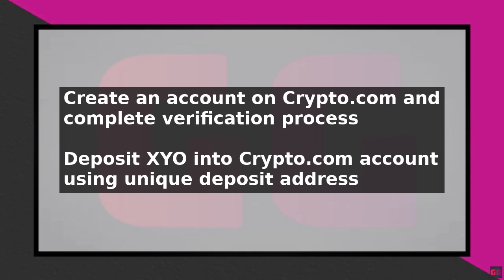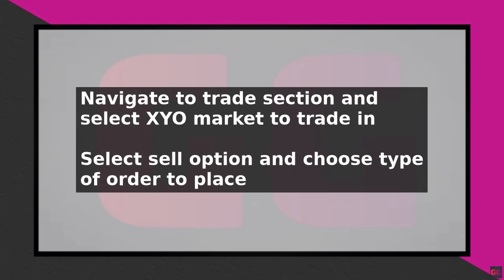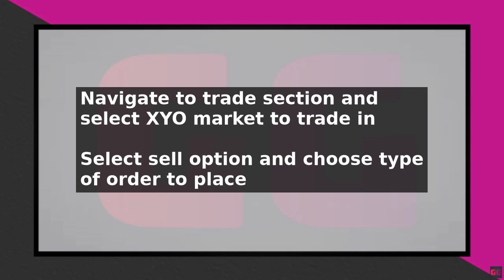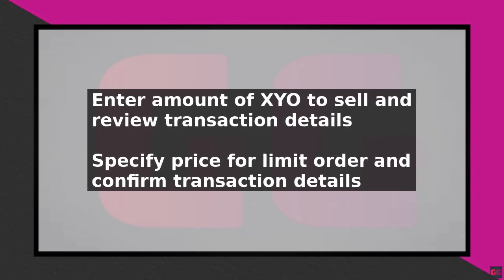How To Sell Xyo On Crypto Com (2025)